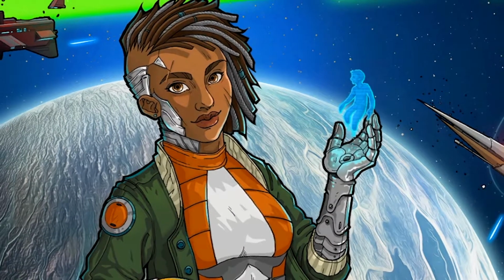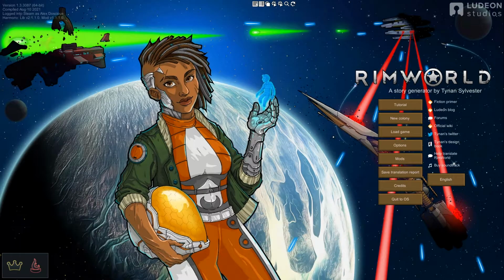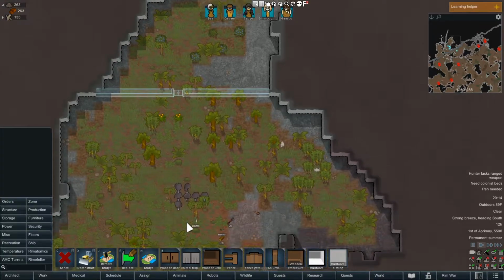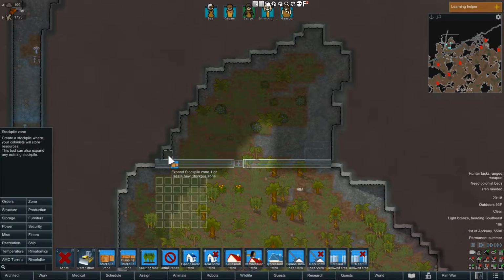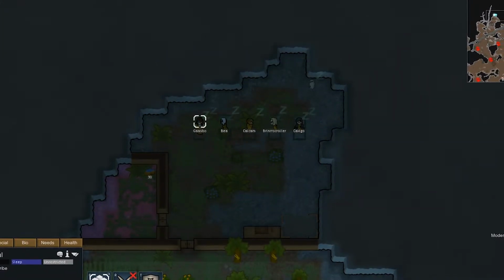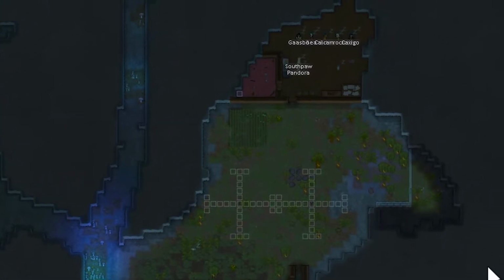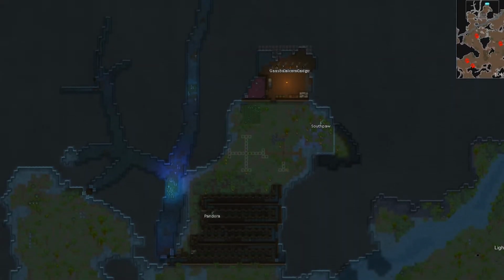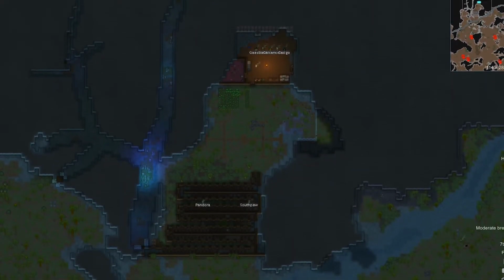Endless Rimworld E1 - The first 8 days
Heavily modded Rimworld where we try to survive against extreme odds. If everyone dies tho its not a lost cause since we are using Endless Rimworld mod which guarantees a new playable character within 1 day of everyone being killed.

Brave Browser Supported.

Doge tip wallet :) MOON
DCw2egJsDfPkaVytHrYGBjyPDFs3TmSPqT

ADA Tip wallet :)
addr1q9dhvgzgvs2a0wufycpqmfxp3pcu732u2qjwc4ewd9p0ndlrkkk7ru70ezjdyzx44a23f9lzuh7gd6skcr8czuu4pgns58256g